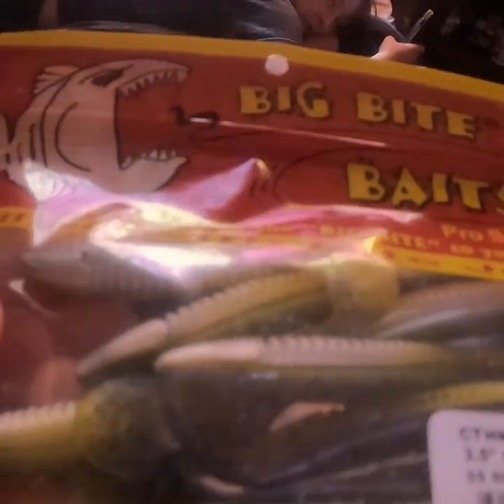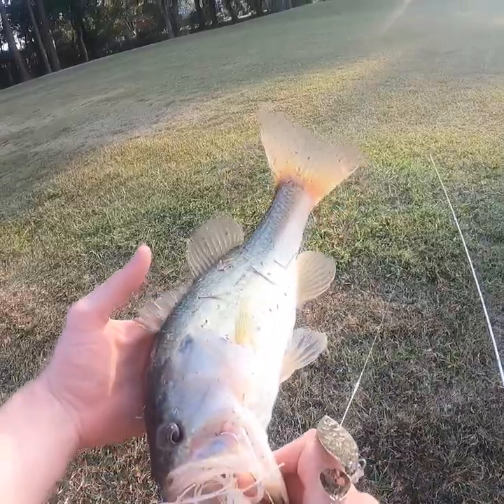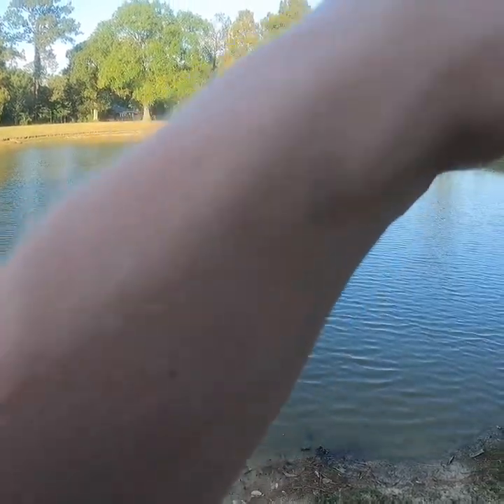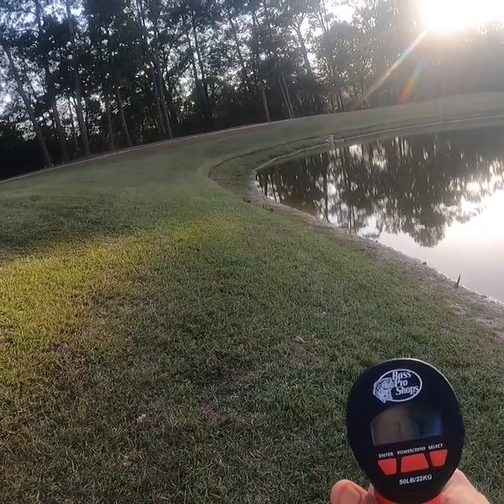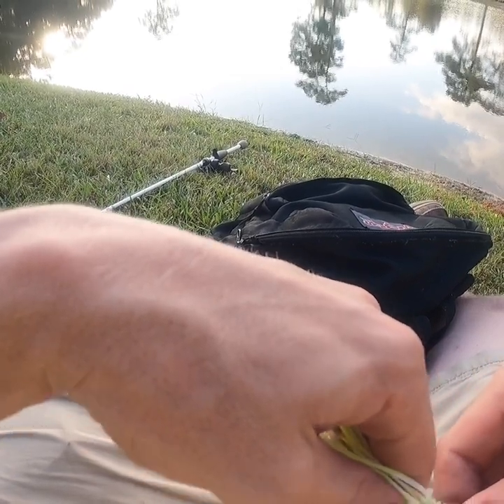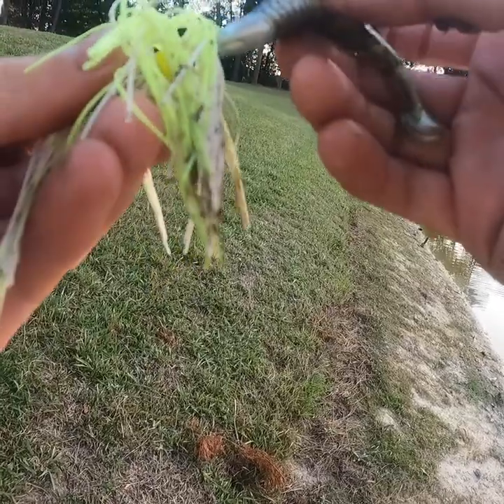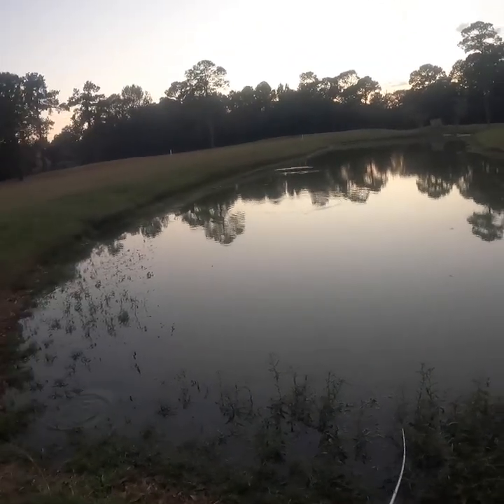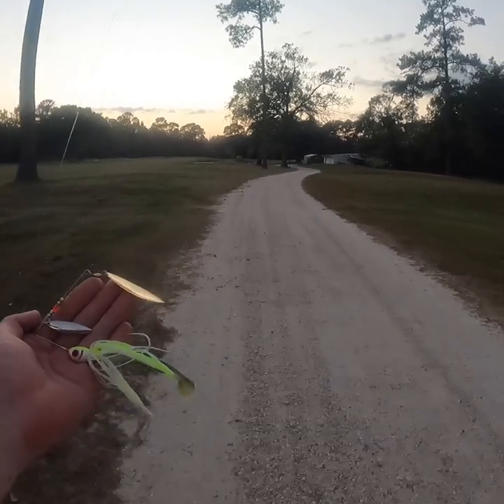Cheap Vs Expensive Spinnerbaits! (Caught MY PB!!)(Booyah Vs Wahoo)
Best video ever!! Caught my Pb on a 2$ Spinnerbaits absolutely doesn’t get better than that! Tune in for more awesome content. Stay safe and fish on!
Facebook: Andrew pearson (newer user)